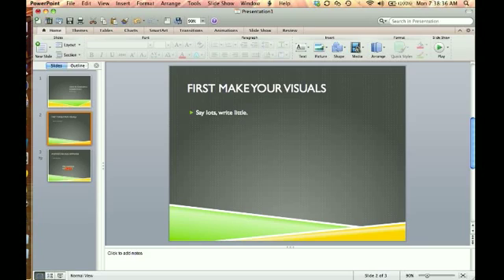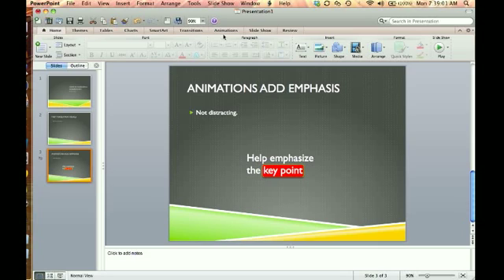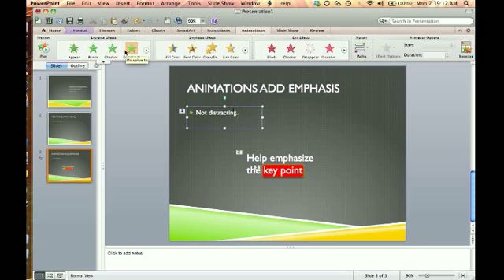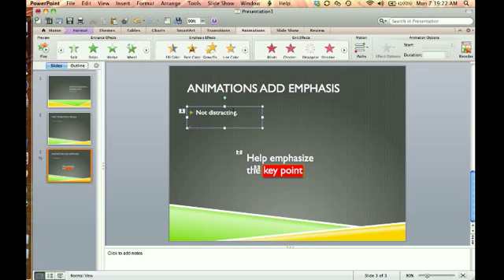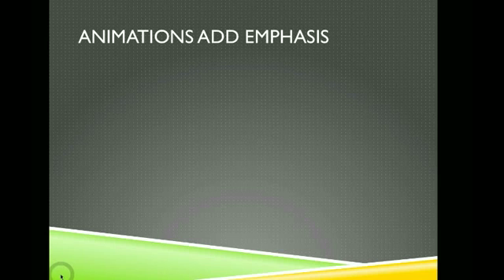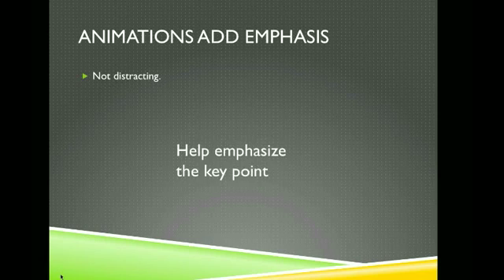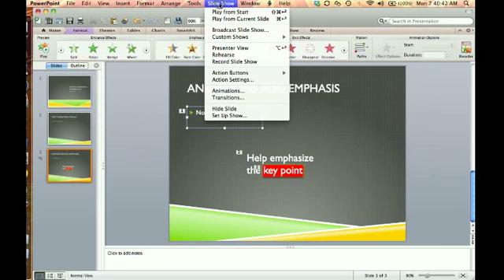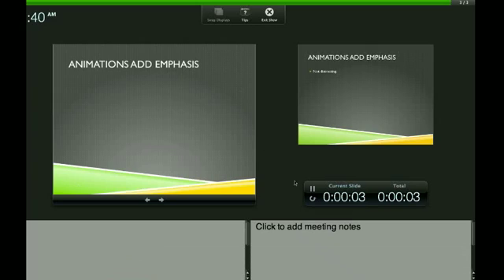narrating a powerpoint